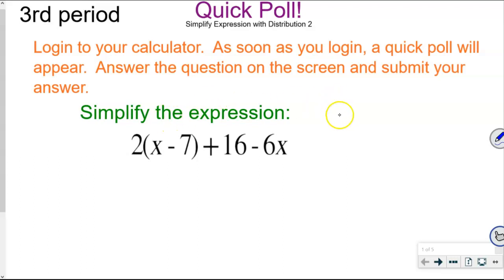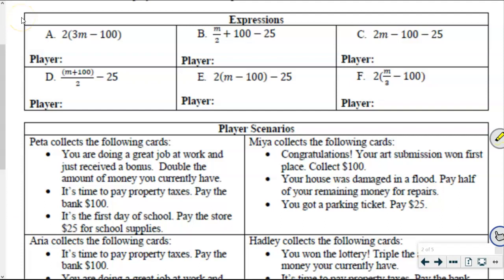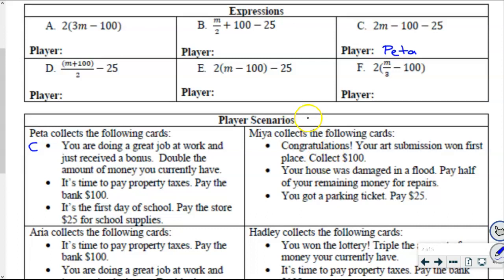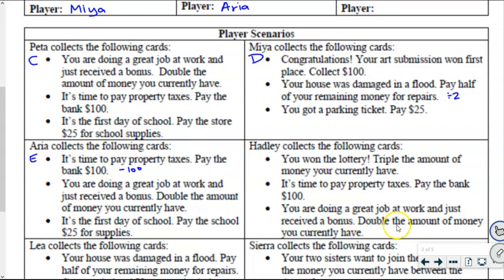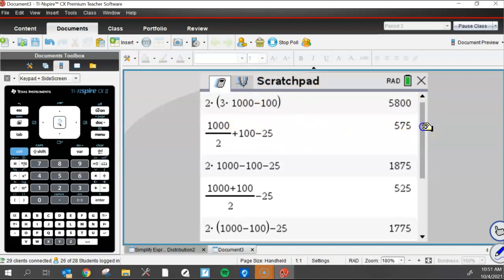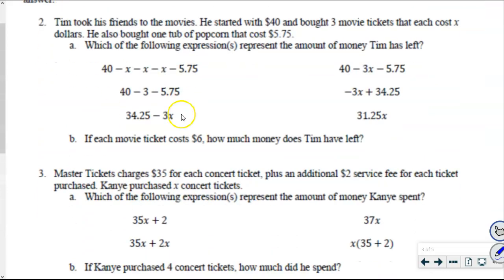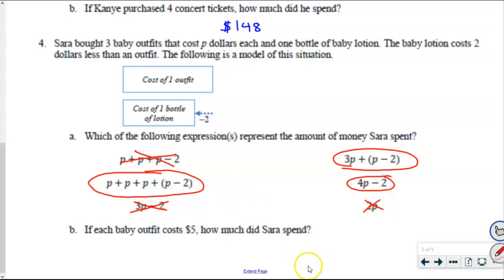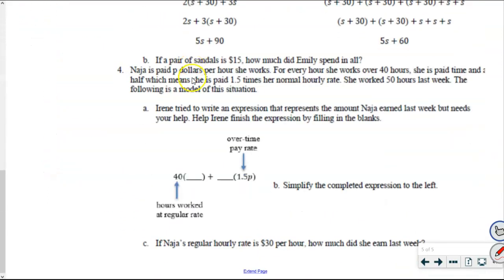UMSMP 1.1b Writing Expressions to Model Real World Situations (Part 1 of 2)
Utah Middle School Math Project 1.1b Writing Expressions to Model Real World Situations